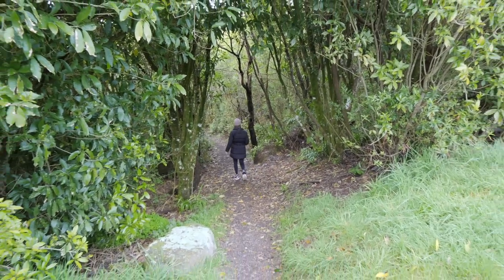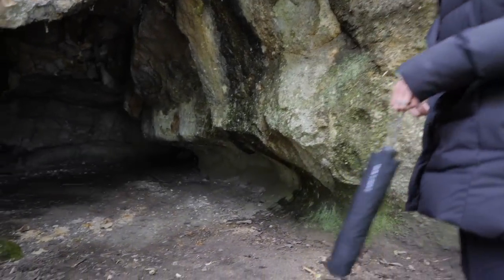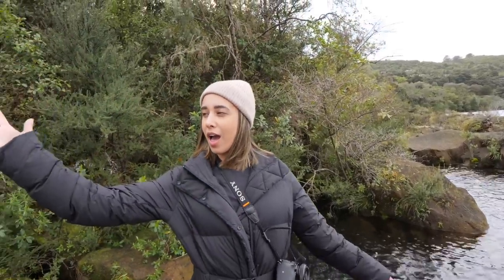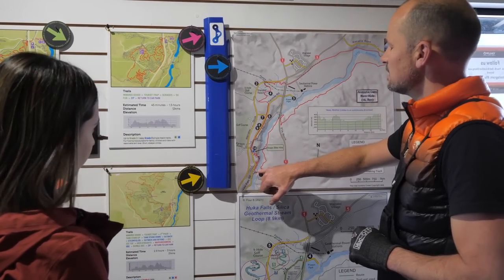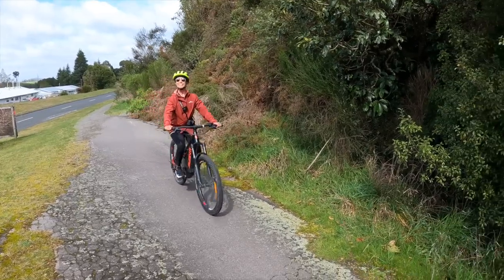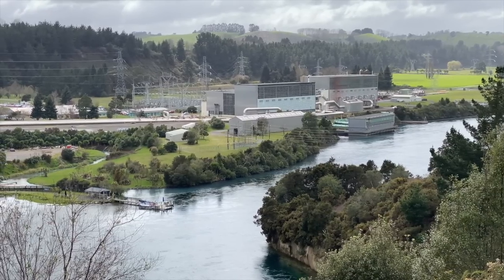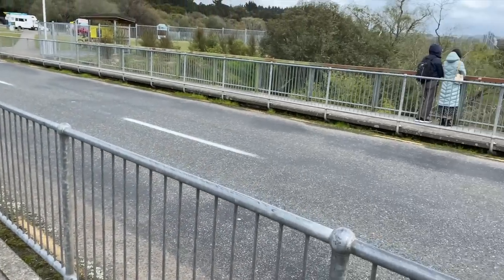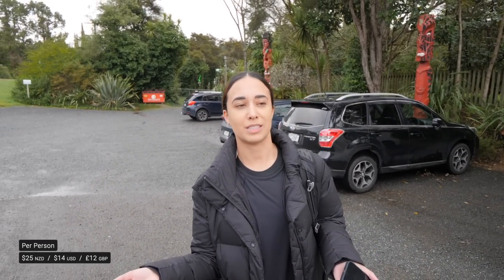3 UNIQUE Things To Do in TAUPO | Taupō Ep 2 of 4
Welcome back to Taupo, we've got some cool things to do lined up in this vlog. Hotpools in Taupo is a must, an amazing cafe, a hidden walk and mountain biking! 🎬 Learn how to edit video with Dane ⬇ More Below ⬇

It's so nice to be road tripping and exploring in New Zealand again after the past few trips overseas, Taupo is a fav spot for us and we're stoked that there are so many activities, amazing cafes and things to do in town... it doesn't matter how many times we come, there's always something new on our top things to do list.

Kicking it off today with one of the best cafes in town, Cafe Lacus. Their nitro brew coffee is absolute legitness!

Jumping on some e-bikes is always an awesome way to see a whole new side to a location, Taupo was no different, there's tracks bloody everywhere that you just don't see. That means some cool hidden spots to reach that you otherwise wouldn't spot.

Taupo can get pretty cold! There's probably good reason going to hot pools is high on the list of best things to do in Taupo, always. This time we wanted to check out Wairakei Terraces though, adults only, plenty of different pools with varying temps, and easily (now) our fav hot pools!

Thanks to Love Taupo for helping us show off some epic experiences. If you're planning a trip yourself check out

*NEW ZEALAND RECOMMENDATIONS*  🇳🇿
→ Cheap Domestic Airfares
→ Queenstown Travel Guide
→ New Zealand Accommodation
→ New Zealand Activity Bookings
→ Affordable Travel Insurance
→ Save Money With This

*OUR TRAVEL GUIDES*
→ Bali Travel Guide
→ Queenstown Travel Guide

*CONTENT CREATION*
→ Our Camera
→ Our Vlog Gear
→ Our Editing Setup
→ Our Music